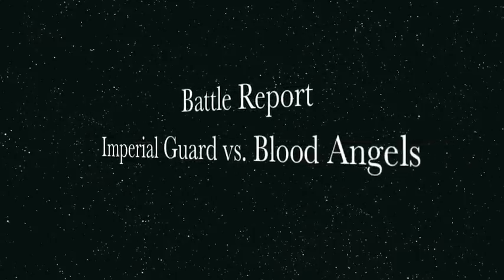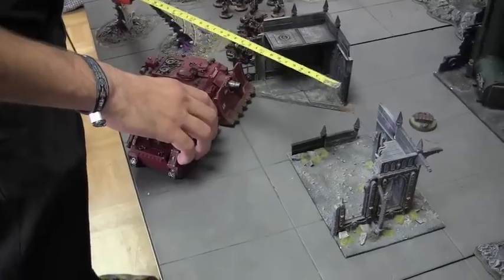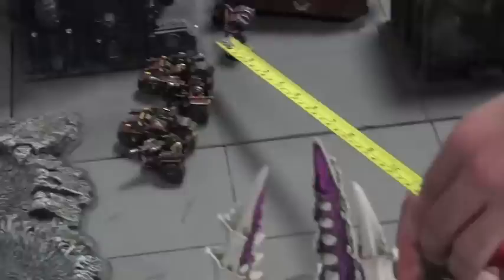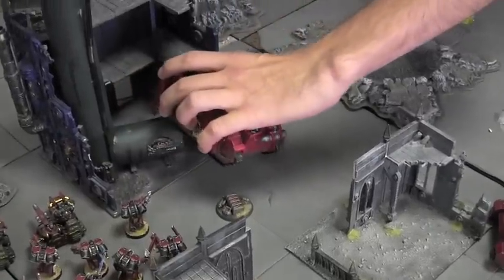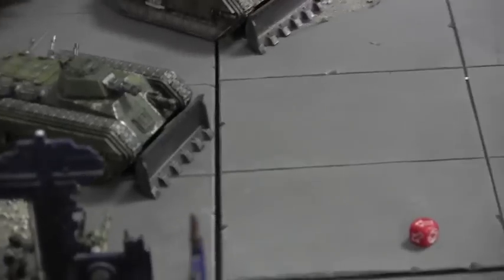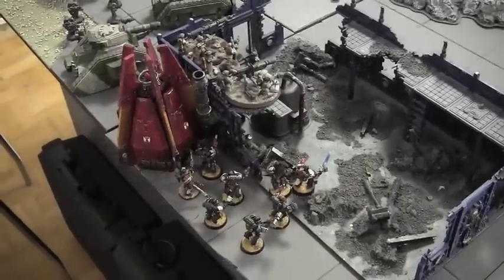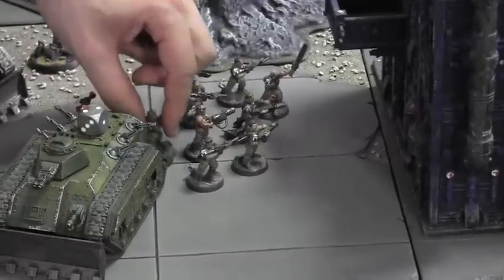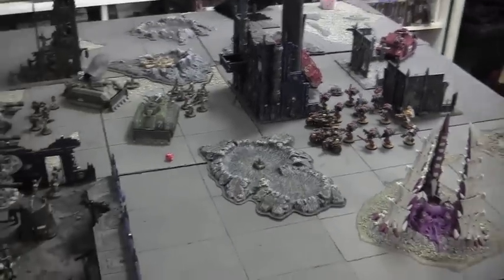WH40K Battle Report - Blood Angels vs. Imperial Guard - Turn 1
This is an OCB Production featuring a Battle Report between Gotreks Blood Angels and Maurices Imperial Guard. This Video covers the 1st turn.